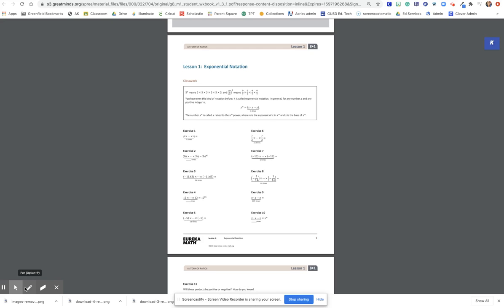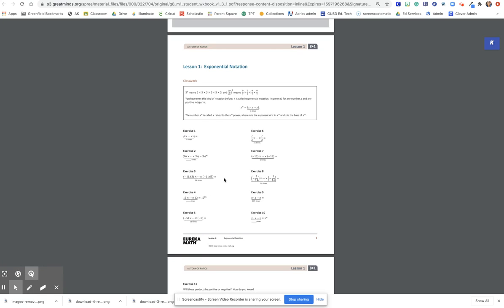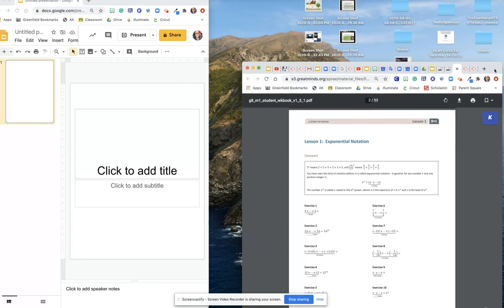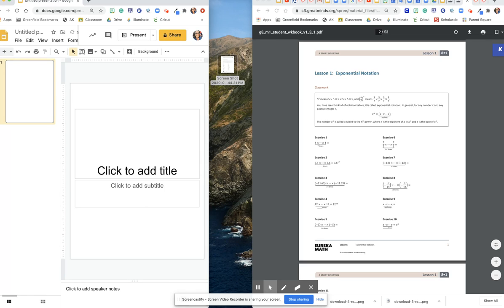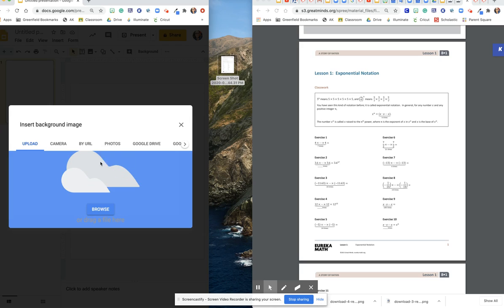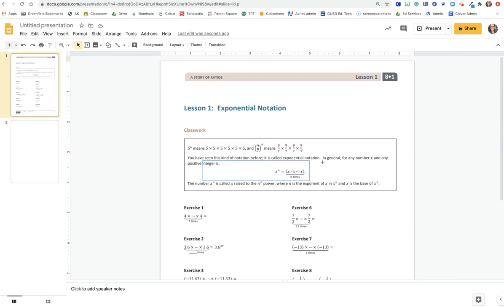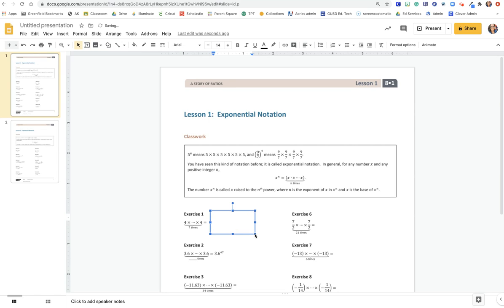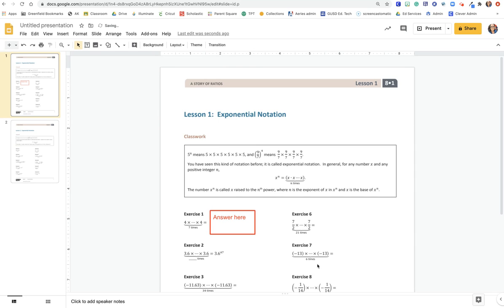How to save a pdf as a background in slides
Here is the link to upload a pdf file that will save each page as a separate image